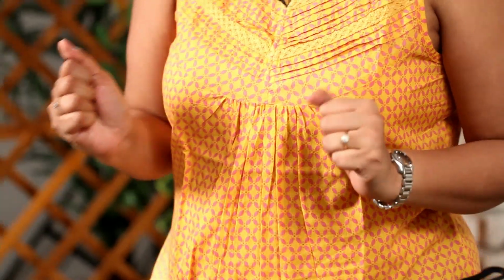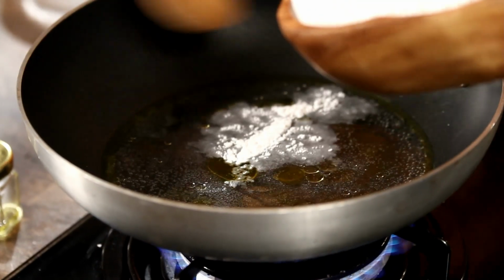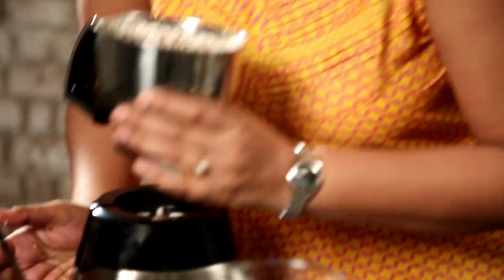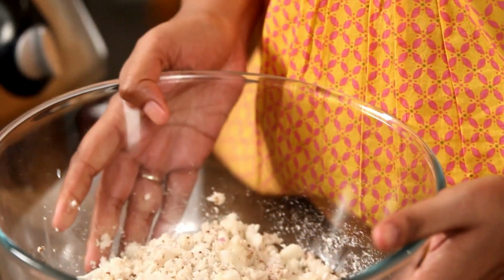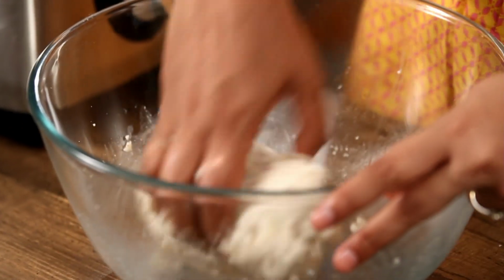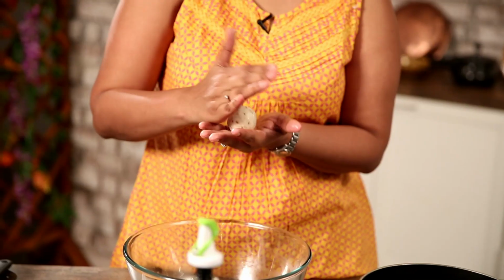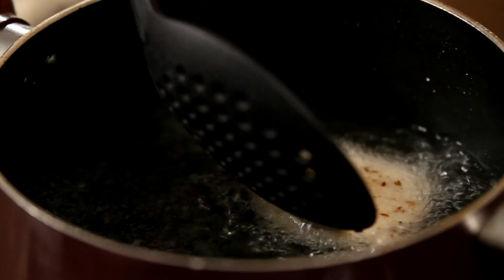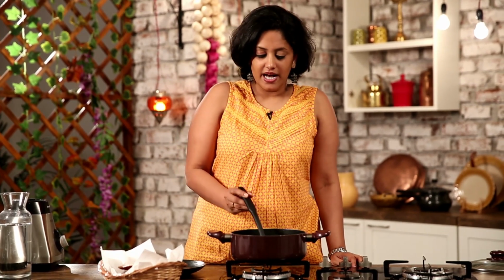Neypathal | Deep Fried Rice Roti – Malabar Special | Masala Trails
Watch and learn how to make delicious Ney pathal, with Chef Sneha Nair only on Get Curried.

A special dish from the Malabar region, the easy snack for evenings that is Ney Pathal. It's famous among the Muslims as it is cooked during the holy month of Ramzan. From the region of Kerala, Sneha Nair brings this delicious recipe of Ney Pathal.

Ingredients:
- Ghee
- 1 cup of Water
- 2 cups of flour
- salt to taste
- 1 cup of desiccated coconut
- 2 spoon of cumin seeds
- ½ chopped onion

Method:
- In a pan add ghee, to which add water and later once it's warm add the flour and add salt to taste and mix it and switch off the gas.
-In a mixer add onion, coconut, and cumin seeds and blend it.
- In a bowl mix the dough mixture and the blended mixer and add some water and knead the dough.
- Roll the dough and make it in to little balls and tap it in form of small puris.
- In a pan heat up the oil and fry the  Neypathal until they are cook well and turn.

Host: Sneha Nair
Copyrights: REPL